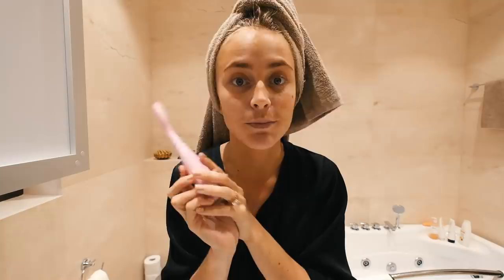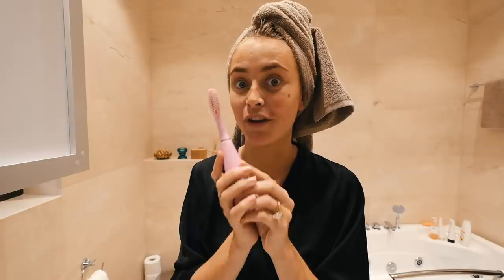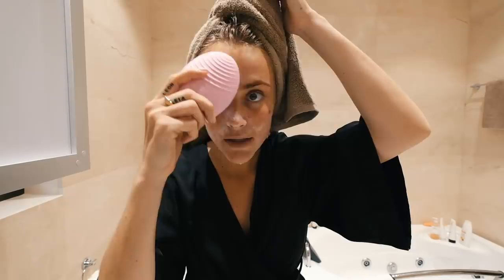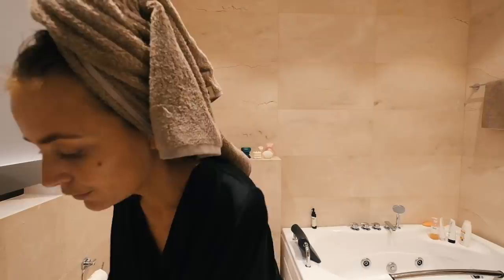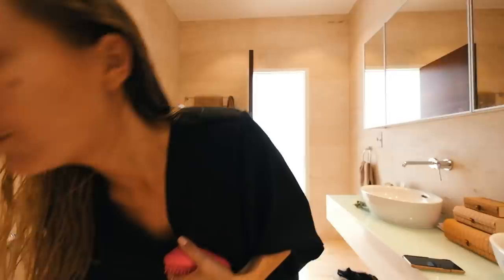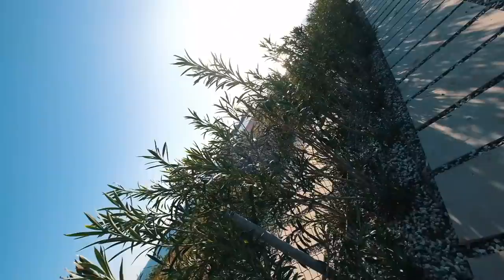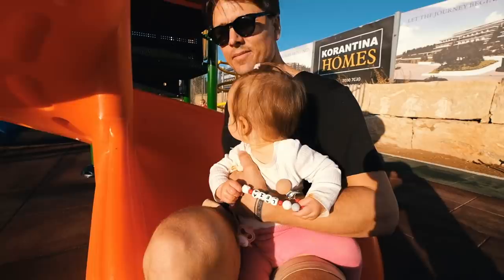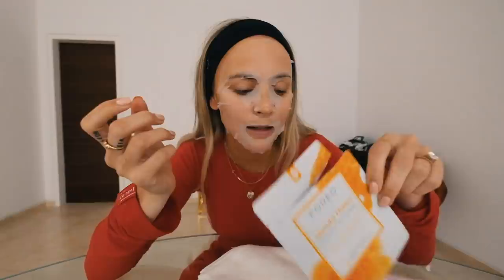GETTING INTO THE CHRISTMAS MOOD! 🎅🏼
Video in collaboration with Foreo.